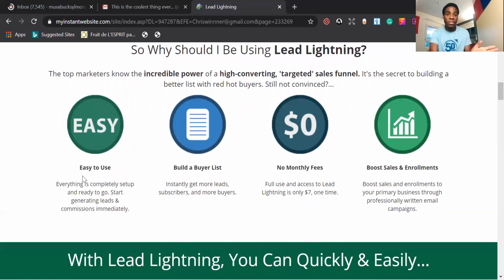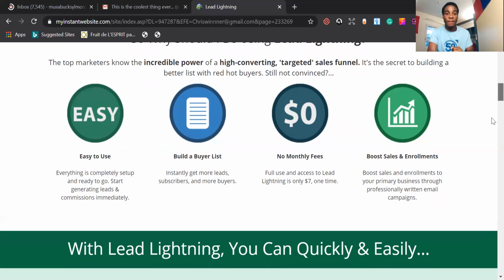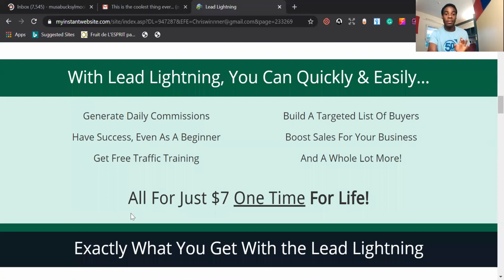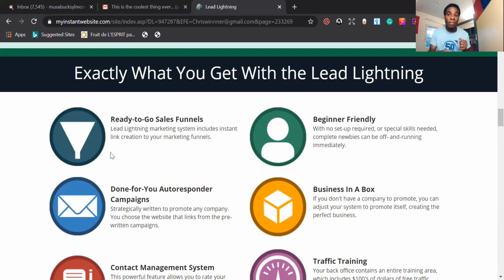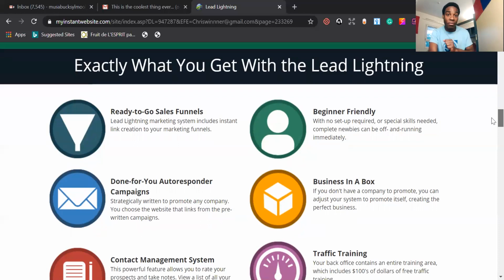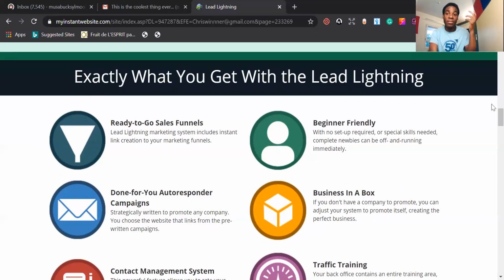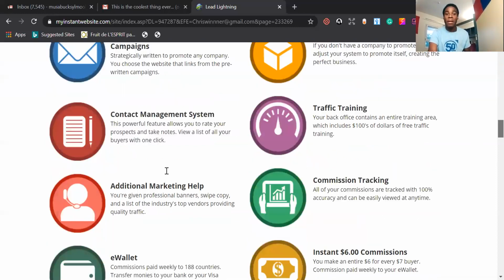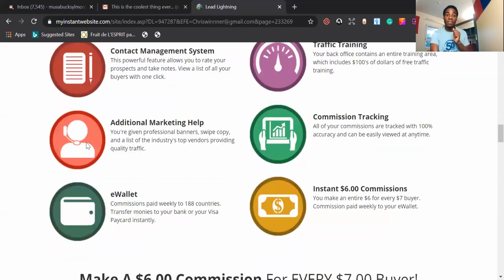🆕how To Start Affiliate Marketing For Free With No Website In 2020👉Start Affiliate Marketing in 2020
how to start affiliate marketing for free with no website in 2020,

✅How to Make $350, $1,200, even $4,700 a Week on Auto-Pilot!➡️➡️

This video is all about how to start affiliate marketing for free with no website in 2020 but also try to cover the following subject:
-affiliate marketing without a website 2020
-affiliate marketing strategy 2020

One thing I saw when I was researching details on how to start affiliate marketing for free with no website in 2020 was the lack of relevant info.
how to start affiliate marketing for free with no website in 2020 nevertheless is an subject that I understand something about. This video therefore should be relevant and of interest to you.
Follow our videos about how to start affiliate marketing for free with no website in 2020 and also other comparable subjects on
If you were looking for more details about affiliate marketing without a website 2020 or affiliate marketing strategy 2020 did this video assistance?
Perhaps you wish to comment below and let me understand what else I can assist you with or information on how to start affiliate marketing for free with no website in 2020.